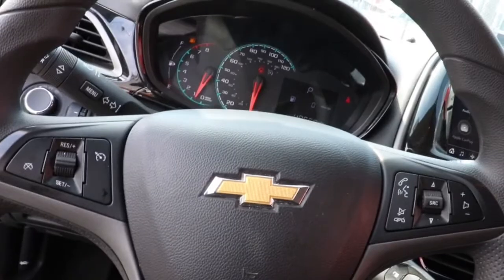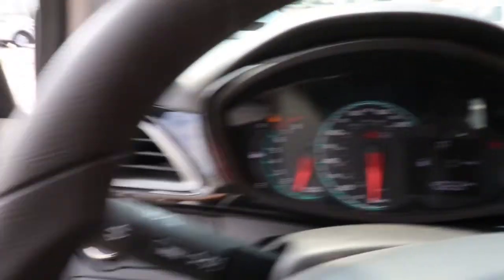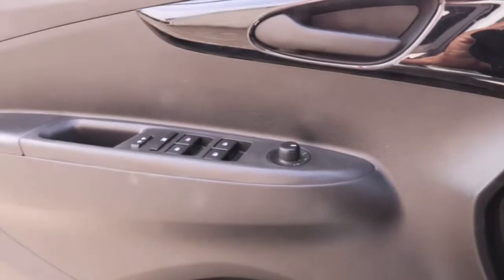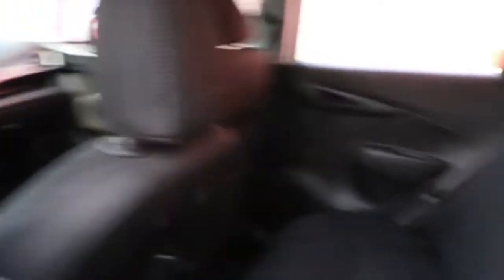2020 Chevrolet Spark Chicago, Matteson, Oak Lawn, Orland Park, Countryside IL P15166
Summit White [LISTING TYPE] 2020 Chevrolet Spark available in Chicago, Illinois at Western Ave Nissan. Servicing the Matteson, Oak Lawn, Orland Park, Countryside IL area.

CARFAX One-Owner. Odometer is 7043 miles below market average! Summit White 2020 Chevrolet Spark 1LT FWD CVT 1.4L DOHCbrbrRecent Arrival! HUGE INVENTORY REDUCTION SALE GOING ON NOW!! NO CREDIT, LOW CREDIT NO PROBLEM . WE HAVE THE TEAM TO HELP YOU GET INTO A GREAT DEPENDABLE RIDE. Many Cars With some options like Preferred Equipment Group 1SD (3.76 Final Drive Axle Ratio, 6-Speaker Audio System Feature, Body-Color Manual Folding Heated Outside Mirrors, Content Theft Alarm Theft Deterrent System, Electronic Cruise Control w/Set & Resume Speed, Power Door Locks w/Automatic Emergency Unlock, Power Windows w/Driver Express Up/Down, Remote Keyless Entry w/Panic Alarm Button, Remote Panic Alarm, SiriusXM Radio, and Steering Wheel Mounted Controls), 15 Aluminum Wheels, 2-Way Manual Front Passenger w/Manual Recline, 4-Way Manual Driver Seat Adjuster, 6 Speakers, ABS brakes, Air Conditioning, Alloy wheels, AM/FM radio: SiriusXM, Brake assist, Bumpers: body-color, Cloth Seat Trim, Delay-off headlights, Driver door bin, Driver Seat Armrest, Driver vanity mirror, Dual front impact airbags, Dual front side impact airbags, Electronic Stability Control, Emergency communication system, Exterior Parking Camera Rear, Front anti-roll bar, Front Bucket Seats, Front fog lights, Front High-Back Bucket Seats, Front wheel independent suspension, Fully automatic headlights, Heated door mirrors, Illuminated entry, Knee airbag, Low tire pressure warning, Occupant sensing airbag, Outside temperature display, Overhead airbag, Panic alarm, Passenger door bin, Passenger vanity mirror, Power door mirrors, Power steering, Power windows, Premium audio system: Chevrolet MyLink, Radio data system, Radio: Chevrolet Infotainment 3 System w/AM/FM, Rear side impact airbag, Rear window defroster, Rear window wiper, Remote keyless entry, Security system, Speed control, Split folding rear seat, Spoiler, Steering wheel mounted audio controls, Tachometer, Tilt steering wheel, Traction control, Trip computer, and Variably intermittent wipers. 30/38 City/Highway MPGbrbrbrWe Are Your Chicago, IL New and Certified Pre-owned Nissan Dealership near Berwyn, Burbank, Calumet City, Cicero, Elmhurst, Evanston, Franklin Park, La Grange, Matteson, Melrose Park, Morton Grove, Northbrook, Oak Lawn, Oak Park, Orland Park, Tinley Park. Are you wondering, where is Western Ave Nissan or what is the closest Nissan dealer near me? Western Ave Nissan is located at 7410 South Western Ave, Chicago, IL 60636. You can call our Sales Department at , Service Department at , or our Parts Department at . Although Western Ave Nissan in Chicago, Illinois is not open 24 hours a day, seven days a week  our website is always open. On our website, you can research and view photos of the new Nissan models such as the 370Z, Altima, Armada, Frontier, GT-R, LEAF, Maxima, Murano, NV Cargo, NV Passenger, NV200, Pathfinder, Rogue, Rogue Sport, Sentra, Titan, Titan XD, Versa or Versa Note that you would like to purchase or lease. You can also search our entire inventory of new and used vehicles, value your trade-in, and visit our Meet the Staff page to familiarize yourself with our staff who are committed to making your visit to Western Ave Nissan a great experience every time.
Preferred Equipment Group 1SD,6 Speakers,6-Speaker Audio System Feature,AM/FM radio: SiriusXM,Premium audio system: Chevrolet MyLink,Radio data system,Radio: Chevrolet Infotainment 3 System w/AM/FM,SiriusXM Radio,Air Conditioning,Rear window defroster,4-Way Manual Driver Seat Adjuster,Power steering,Power windows,Power Windows w/Driver Express Up/Down,Remote keyless entry,Steering wheel mounted audio controls,Traction control,ABS brakes,Dual front impact airbags,Dual front side impact airbags,Emergency communication system,Front anti-roll bar,Front wheel independent suspension,Knee airbag,Low tire pressure warning,Occupant sensing airbag,Overhead airbag,Power Door Locks w/Automatic Emergency Unlock,Rear side impact airbag,Remote Keyless Entry w/Panic Alarm Button,Brake assist,Electronic Stability Control,Exterior Parking Camera Rear,Delay-off headlights,Front fog lights,Fully automatic headlights,Content Theft Alarm Theft Deterrent System,Panic alarm,Remote Panic Alarm,Security system,Electronic Cruise Control w/Set & Resume Speed,Speed control,Body-Color Manual Folding Heated Outside Mirrors,Bumpers: body-color,Heated door mirrors,Power door mirrors,Spoiler,Cloth Seat Trim,Driver door bin,Driver vanity mirror,Illuminated entry,Outside temperature display,Passenger